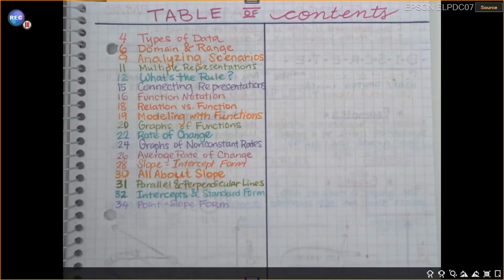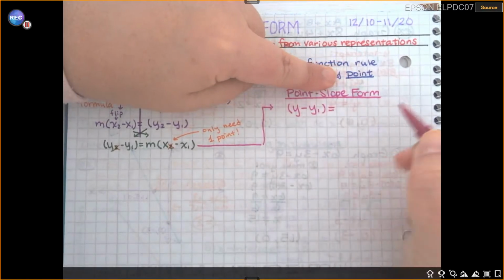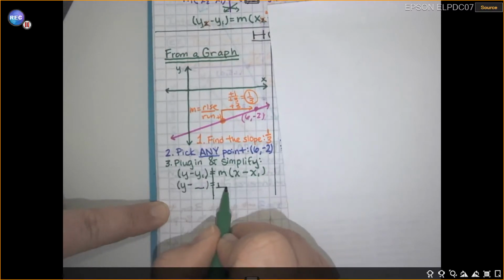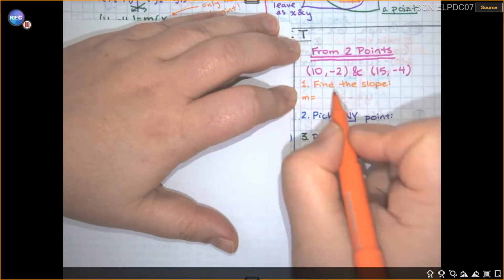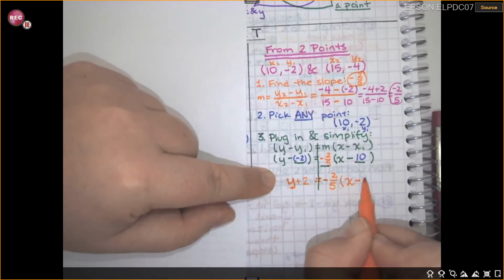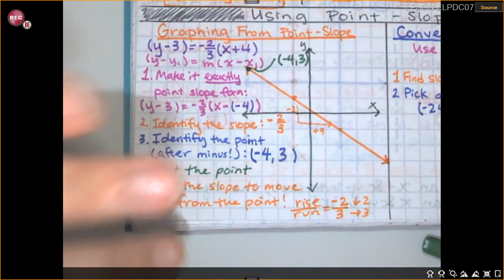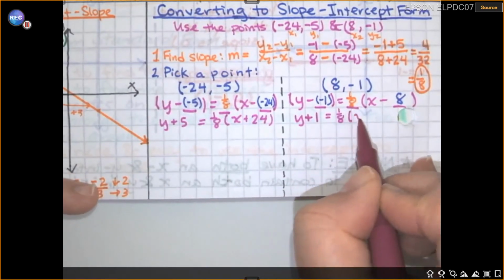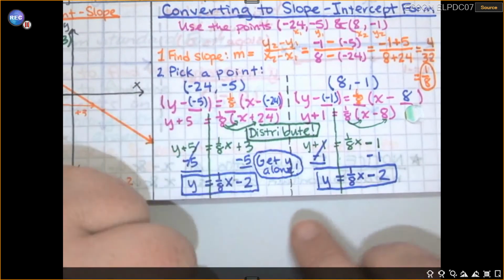Point-Slope Form (T5 Day 4 Notes)